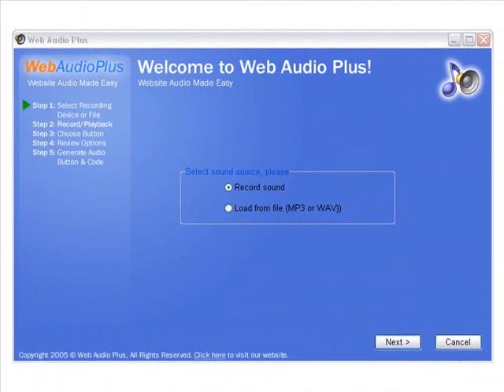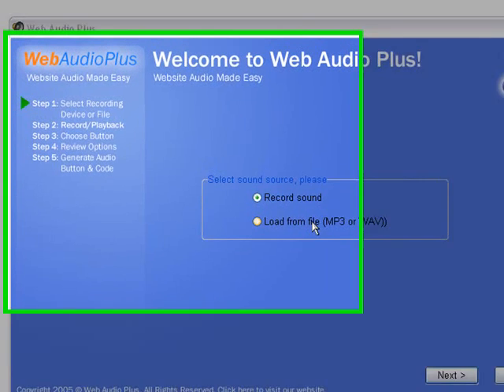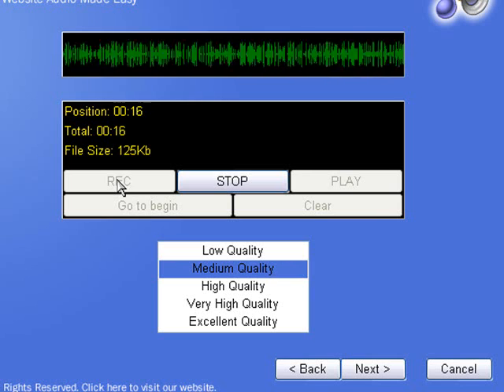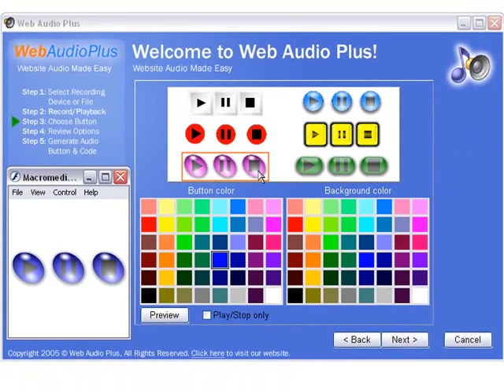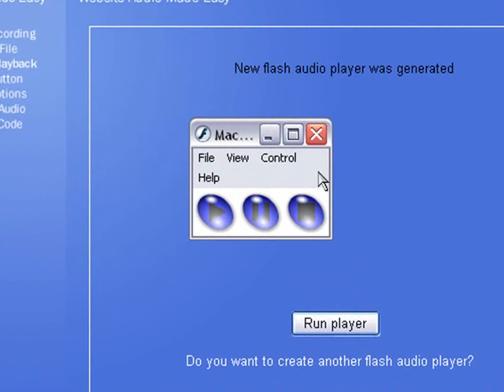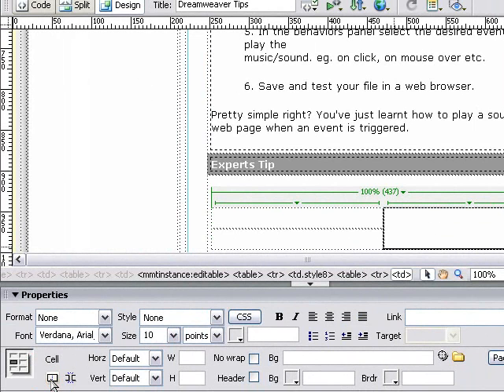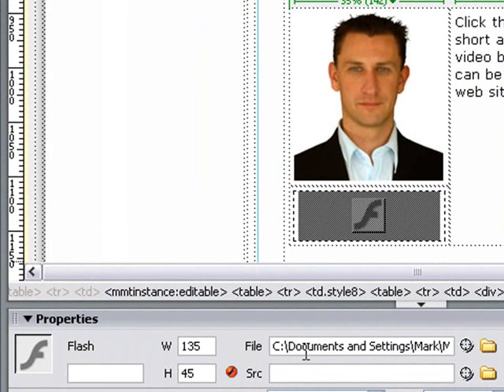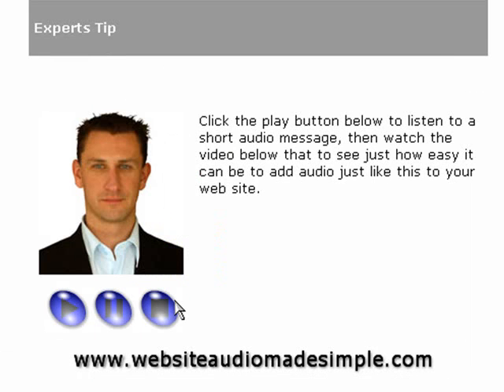Dreamweaver Tutorial - Add Audio to your website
How to easily add audio to your website in under 10 minutes